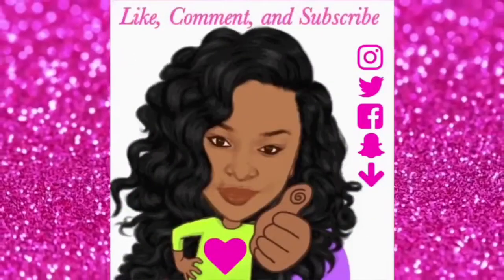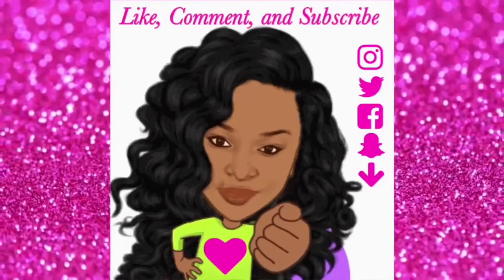Zoozie La | BELL BOTTOMS DENIM COLORED YOGA PANTS LIGHT DENIM BLUE